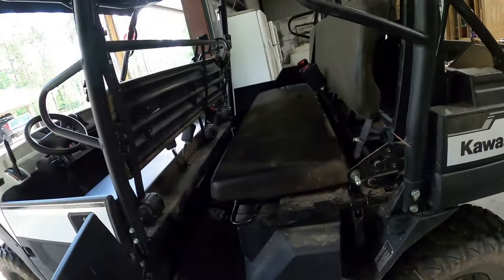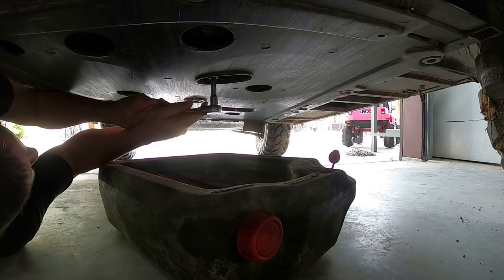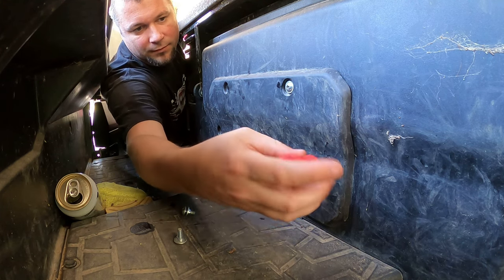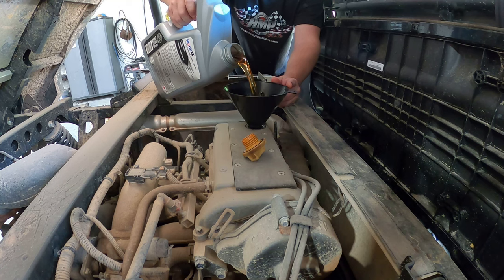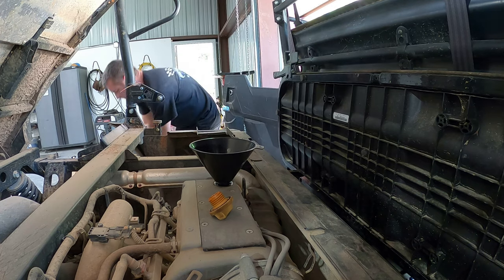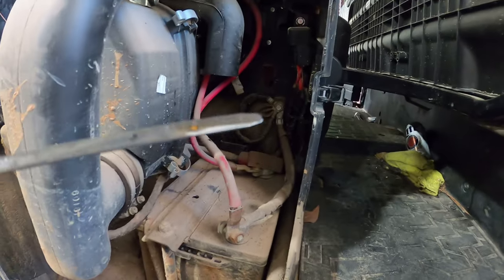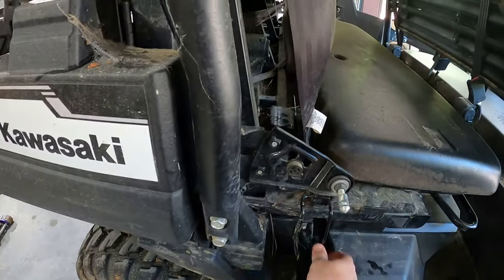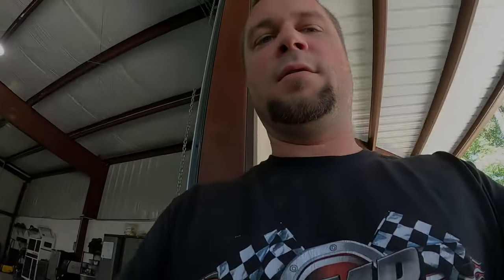Kawasaki Mule Pro FXT Oil Change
Changing oil on a 2019 Kawasaki Mule Pro FXT.
Engine oil filer and air filter
Oil filter only
Jack/Jack stand combo
Rough Country 3" Lift Kit